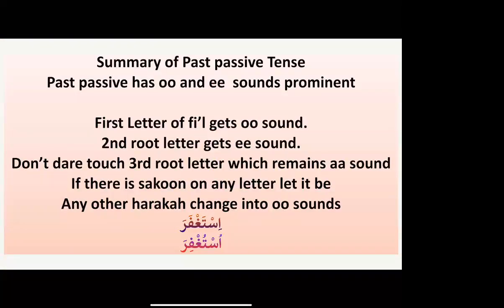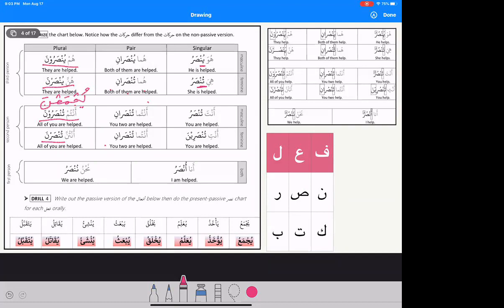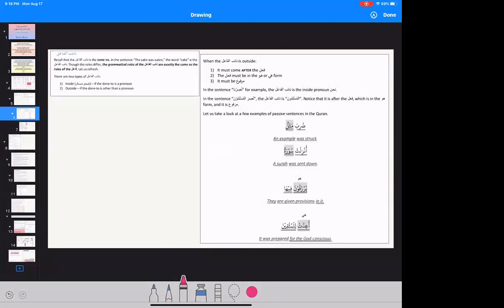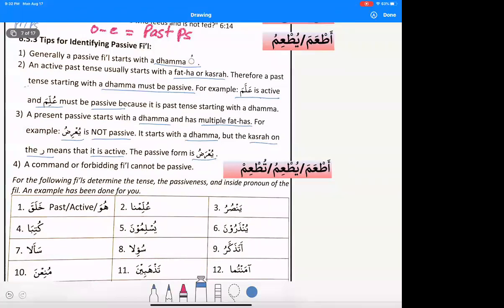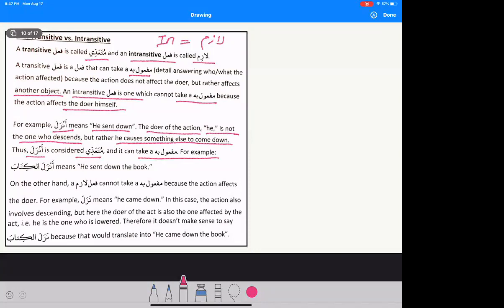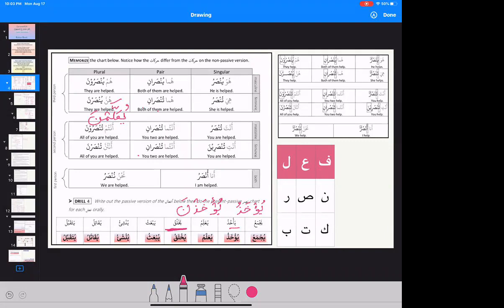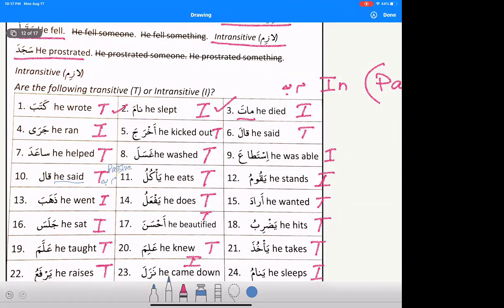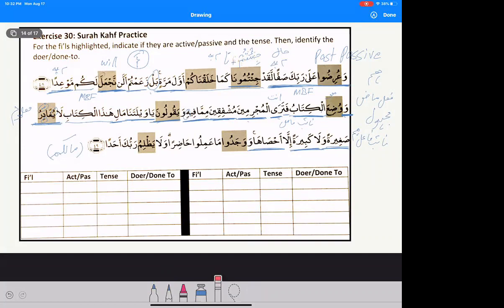Arabic boost Lesson 24 Recording